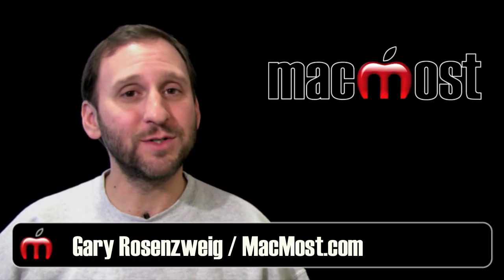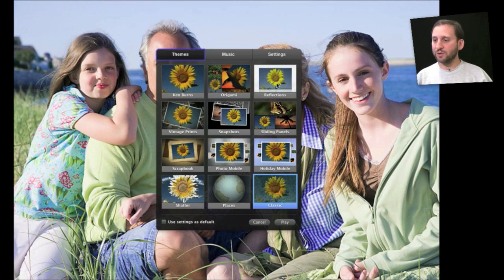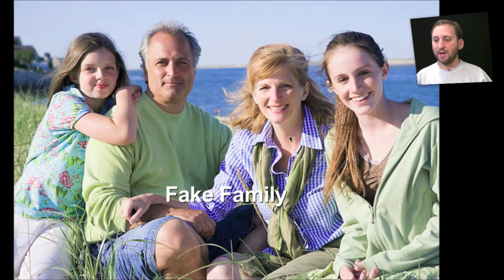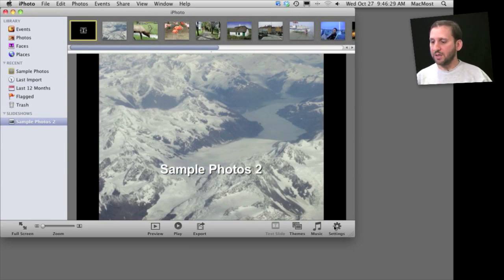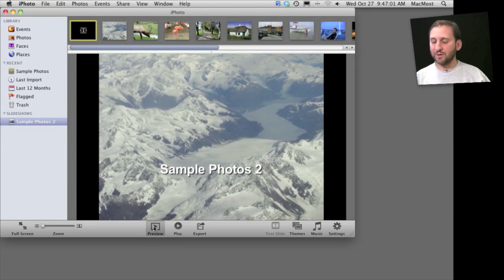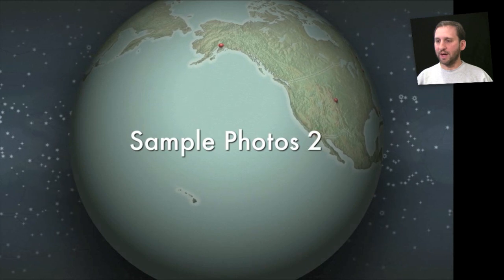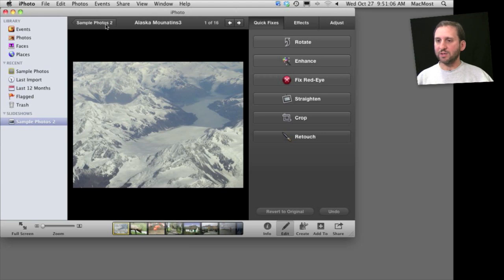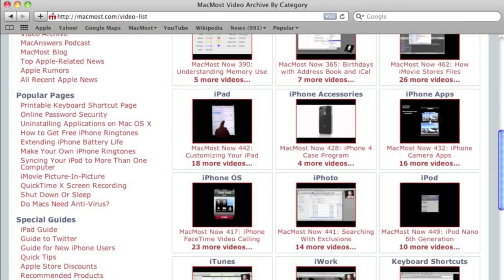Creating Slideshows in iPhoto 11 (MacMost Now 472)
iPhoto 11 has new slideshow themes and a new way to customize the themes. You can simply play a slideshow, or create one in the left sidebar to use later. You can also export slideshows as video files.